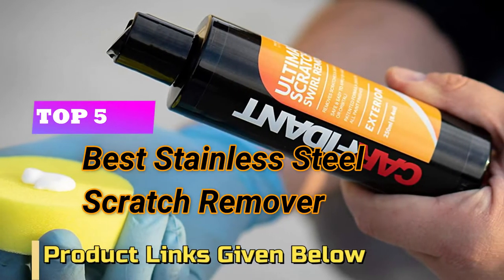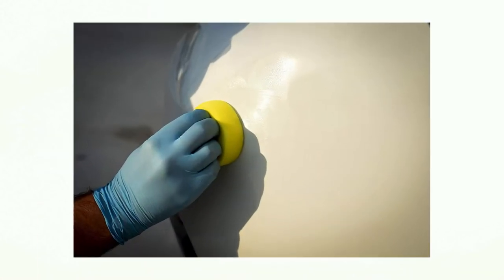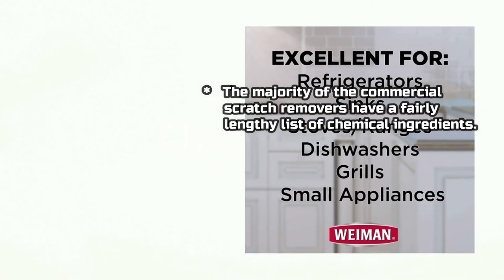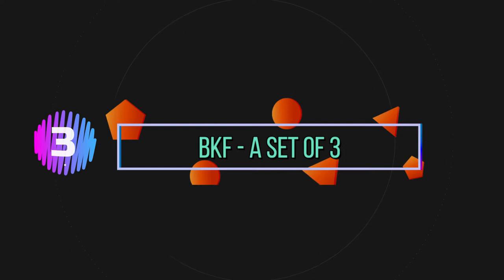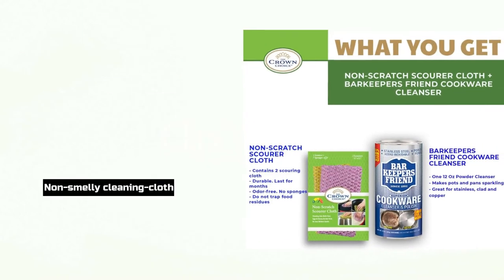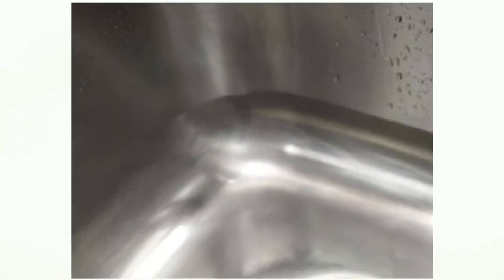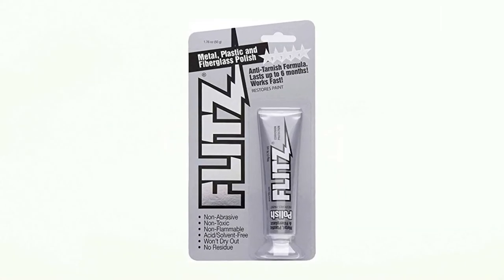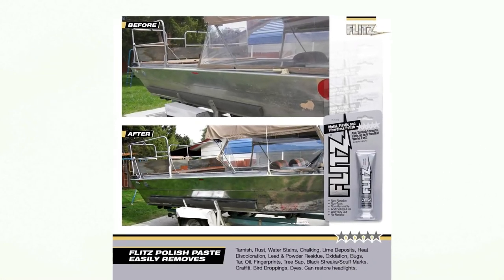Best Stainless Steel Scratch Remover On 2024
Are you thinking of buying the best Stainless Steel Scratch Remover? Then the video will let you know what is the best Stainless Steel Scratch Remover on the market right now.

Initially, they have worked with tons of traditional Best Stainless Steel Scratch Remover. However, finally, they narrow down the list with the five top-notch products by considering the design, features, usability, and overall performance.

To provide you the best Stainless Steel Scratch Remover in 2021, our team never forgets to check the record of the manufactures. That’s how we have chosen the best Stainless Steel Scratch Remover that you can rely on. Let’s dive into the video reviews to get your best desire products.

Top_Best_Stainless_Steel_Scratch-Remover
Stainless_Steel_Scratch-Remover